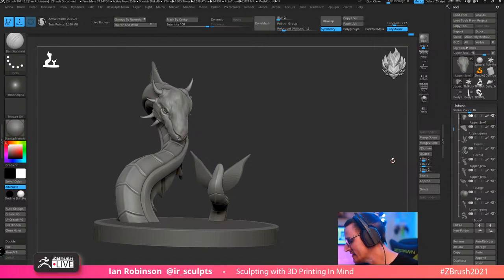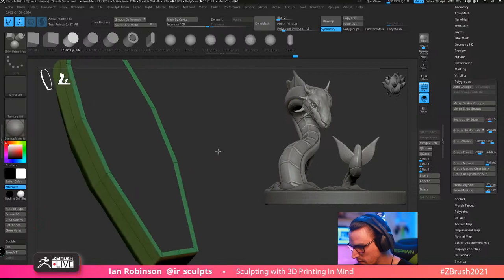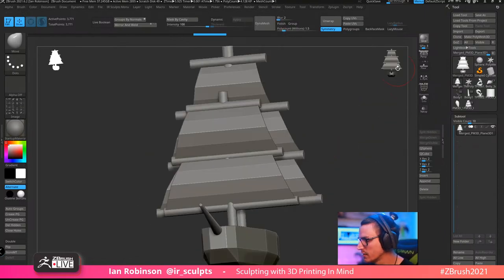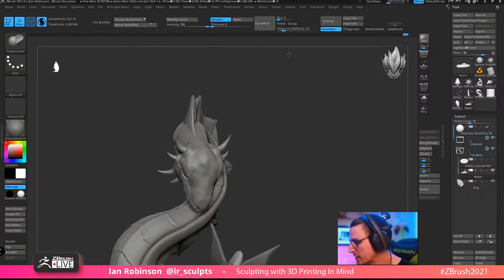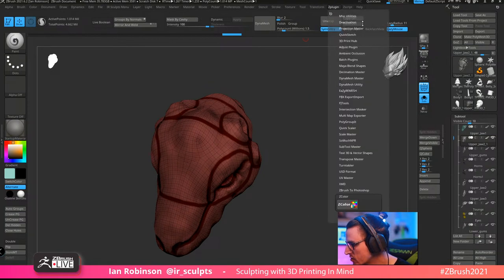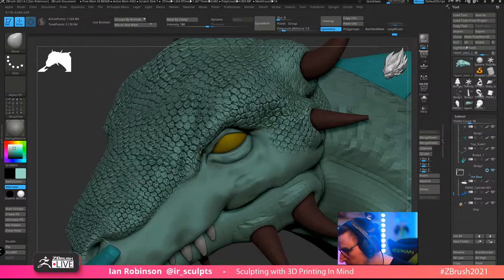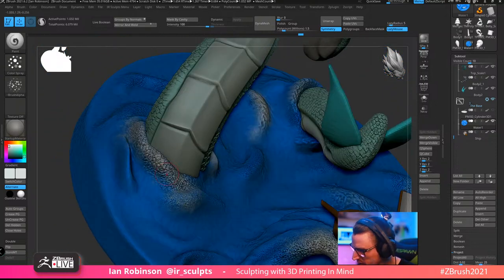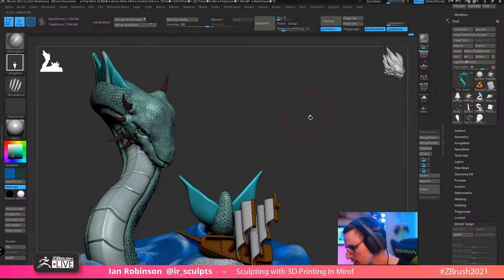Sculpting Toys with 3D Printing in Mind: Ollipheist Sea Creature - Ian Robinson - ZBrush 2021.6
Sculpting an Ollipheist Sea Dragon / Sea Monster / Sea Creature
Sculpting Toys with 3D Printing in Mind - Ian Robinson - ZBrush 2021.6

ZBrush 2021.6.2 Now Available!